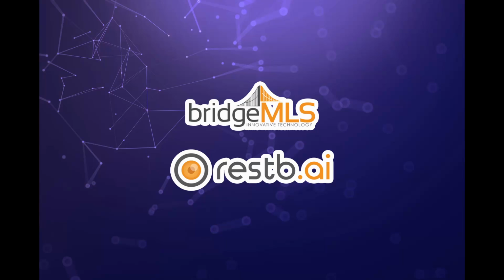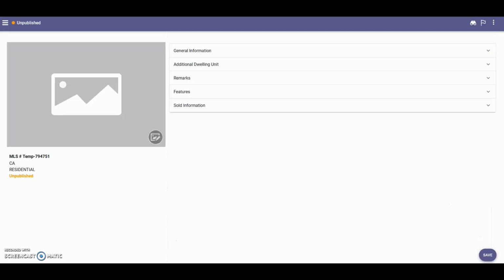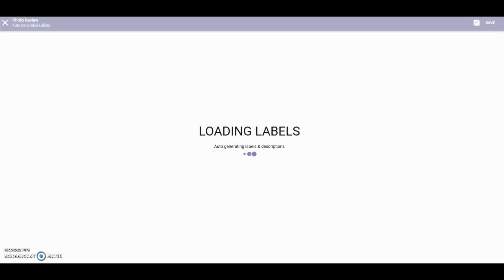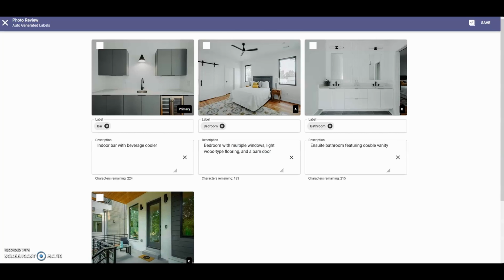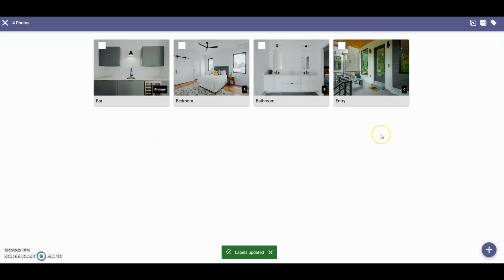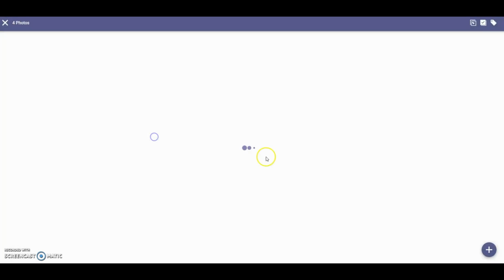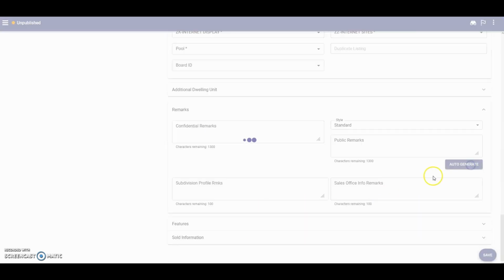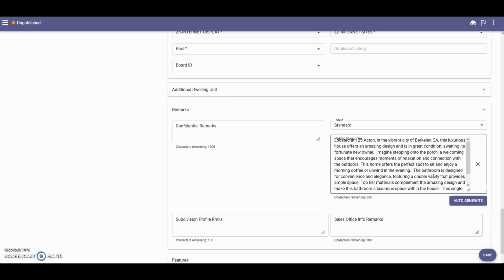How to use restb.AI on Paragon connect by bridgeMLS